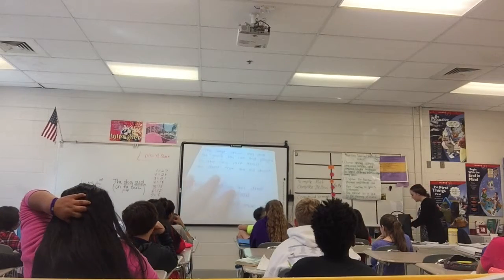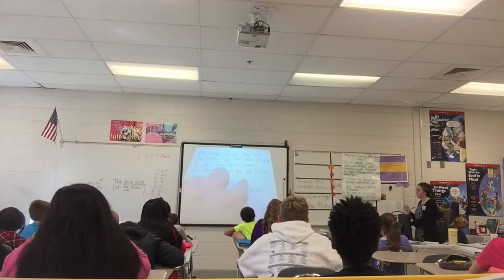Lesson Part 2